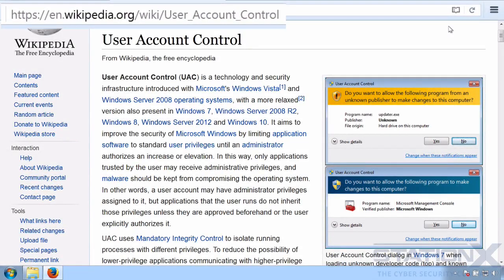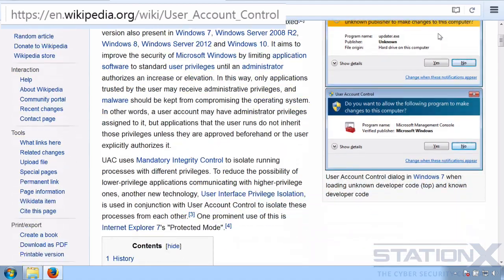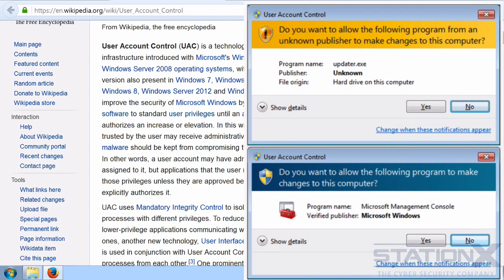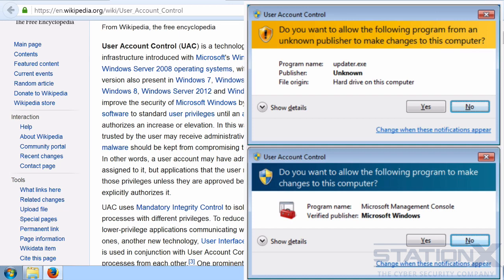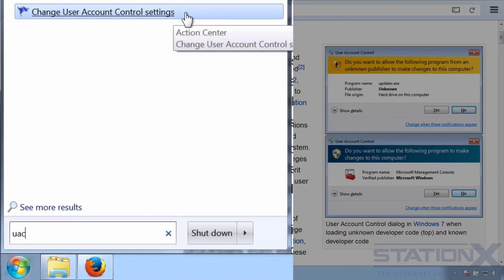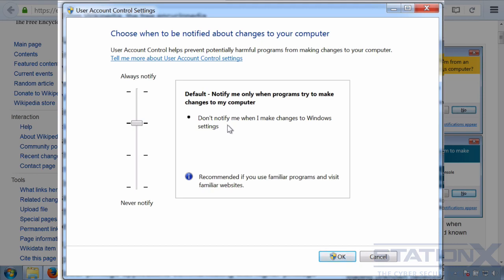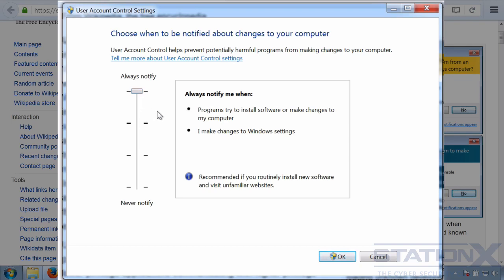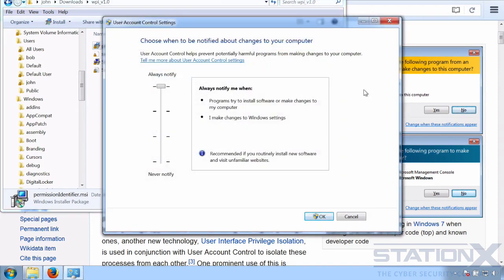Windows Application control User Account Control UAC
ach app that requires the administrator access token must prompt for consent. The one exception is the relationship that exists between parent and child processes. Child processes inherit the user's access token from the parent process. Both the parent and child processes, however, must have the same integrity level. Windows protects processes by marking their integrity levels. Integrity levels are measurements of trust. A "high" integrity application is one that performs tasks that modify system data, such as a disk partitioning application, while a "low" integrity application is one that performs tasks that could potentially compromise the operating system, such as a Web browser. Apps with lower integrity levels cannot modify data in applications with higher integrity levels. When a standard user attempts to run an app that requires an administrator access token, UAC requires that the user provide valid administrator credentials.